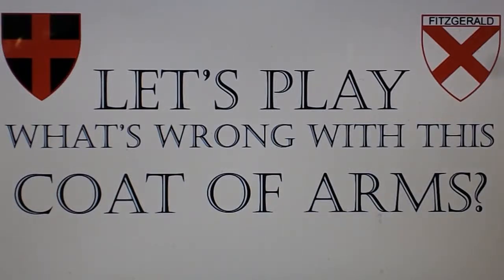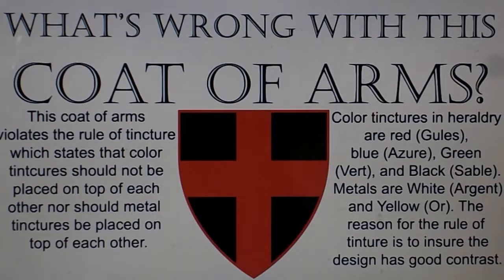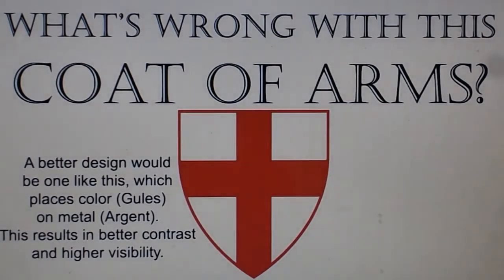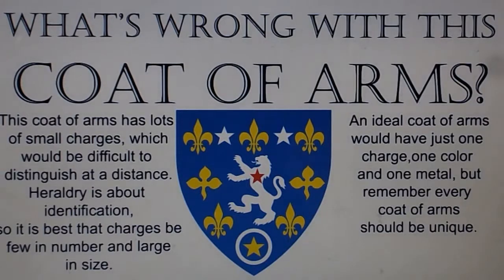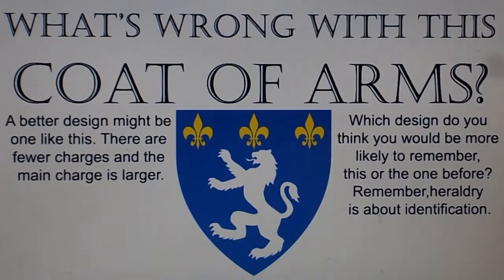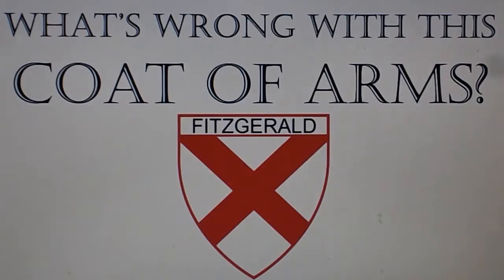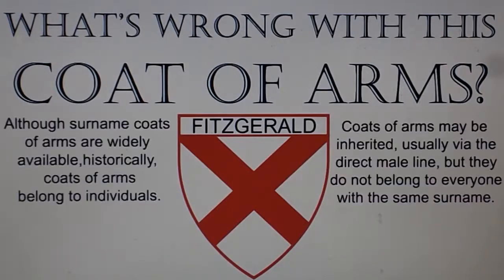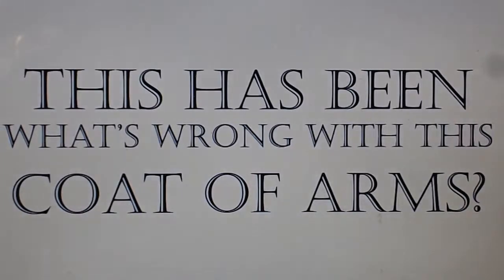Let's Play What's Wrong With This Coat of Arms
A presentation in which I point out some common mistakes in heraldic design and offer better alternatives. I cover the rule of tincture, number and placement of charges, surname coats of arms, and more.